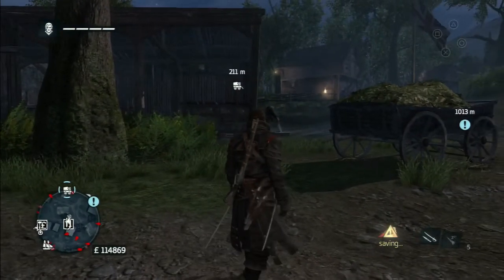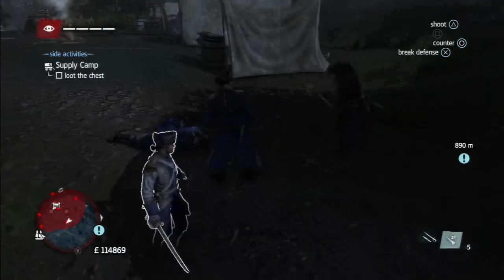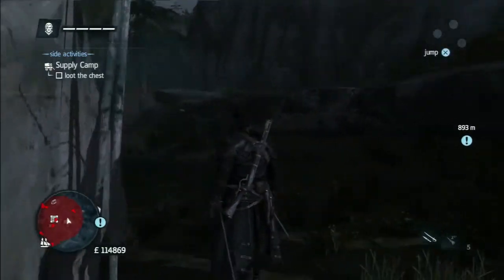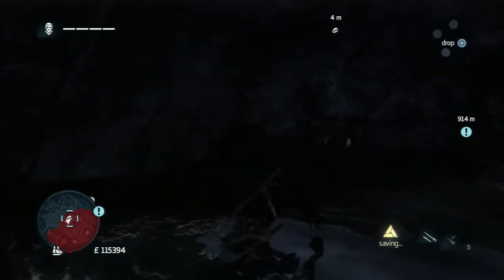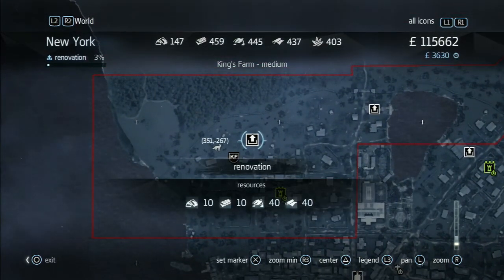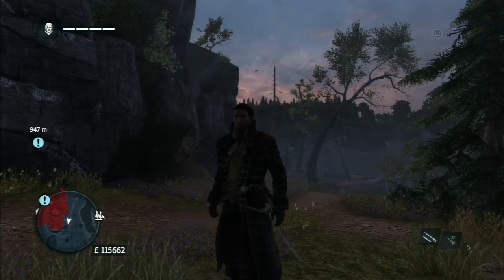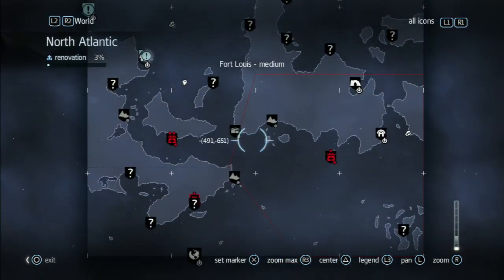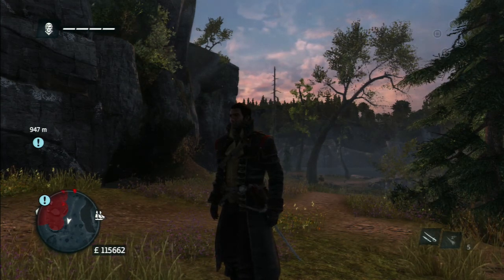Assassin's Creed Rogue Supply Camps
Join me as I play through Assassin's Creed Rogue.
Following on a year from the events of Assassin’s Creed IV: Black Flag, a new employee to Abstergo Entertainment begins working on the memories of Shay Patrick Cormac. Set during the events of the French and Indian War, otherwise known as the Seven Years War, we accidental trip a dormant virus that corrupts the Abstergo Helix servers. We’re recruited by series returnee Melanie Lemay to continue delving into Cormac’s memories, while also repairing the systems within the building.

Cormac is a new inductee to the Brotherhood of Assassins, working under the mentor Achilles Davenport. Trying to enable him to see the bigger picture, Davenport orders Cormac to track down a Templar cell researching a Precursor artefact taken after a massive earthquake in Haiti.
Seeing similarities between the previous earthquake, and events that occur during the retrieval of a Piece of Eden, Cormac steals a manuscript necessary to find more of the relics, only to be shot and left for dead.
An opportunity opens up when a passing ship takes him to New York City. He cleans the gangs out of the city, attracting the attention of the city governor George Monro. Accepting Cormac is gradually inducted by the Templar Grandmaster, Haytham Kenway. And so begins a new life.

The general feel and gameplay, such as the naval navigation and oceanic combat is next to identical to Assassin’s Creed IV: Black Flag, with the difference being that the Morrígan, Shay’s co-opted vessel, can navigate much shallower water making River navigation possible.
Shay’s parkour, and general movement and combat systems feel exactly the same as Black Flag and the previous iterations too, with the difference being the Air Rifle. Making long range stealth Assassinations possible. General combat features a similar parry system to Assassin’s Creed Unity, but not the general fencing style of combat.